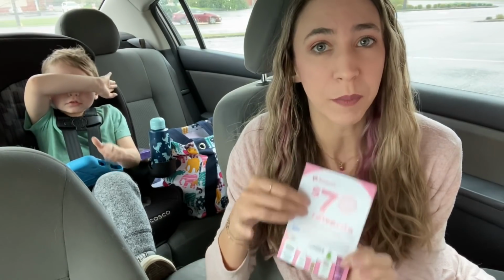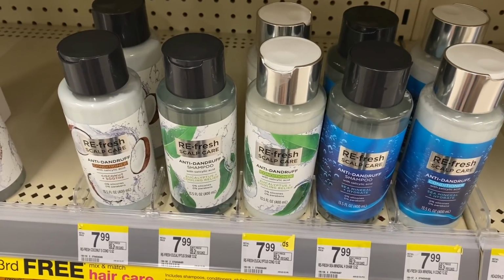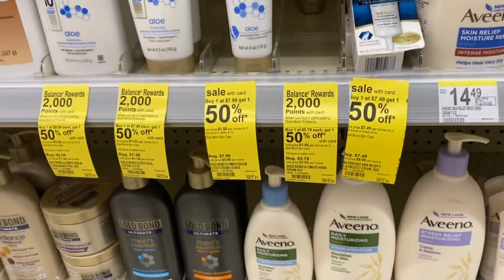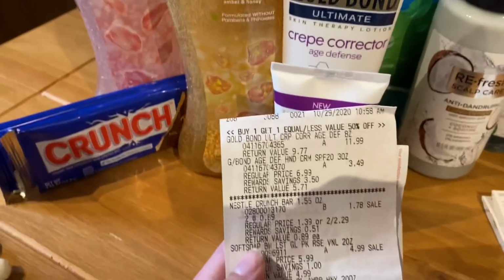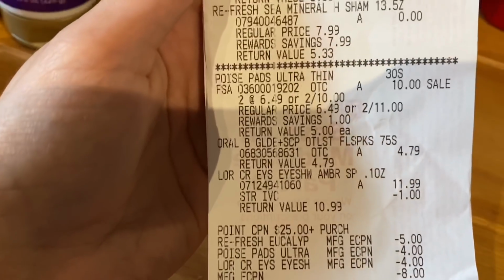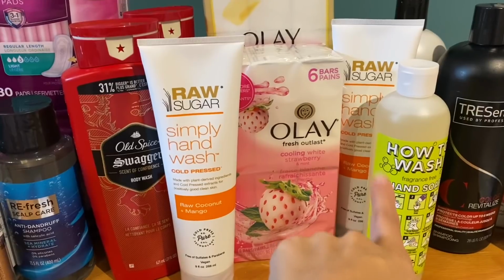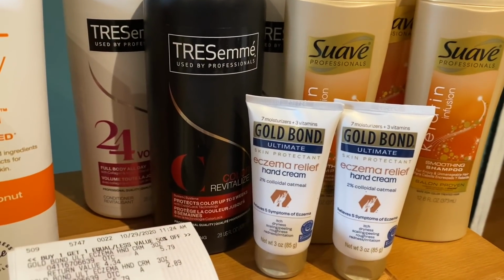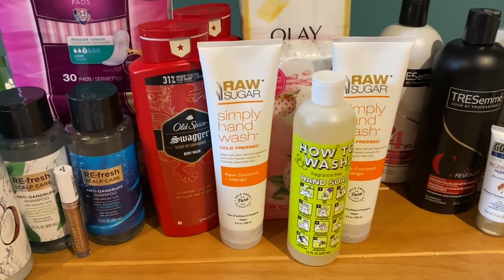WALGREENS BEAUTY EVENT HAUL 10/29-10/31 MONEYMAKER DEALS + SHORTED POINTS?!